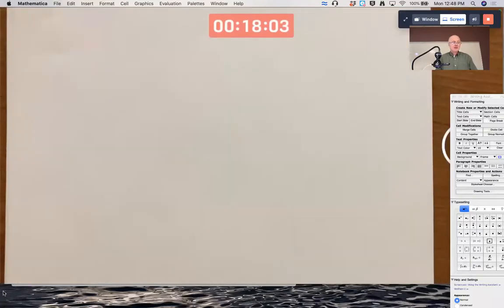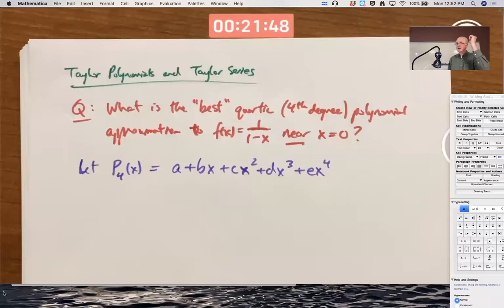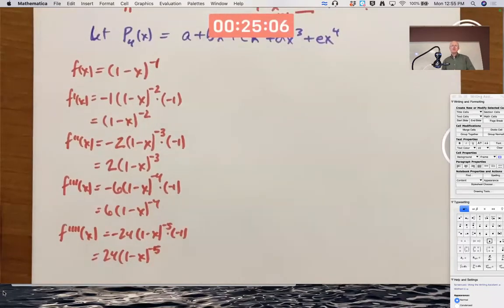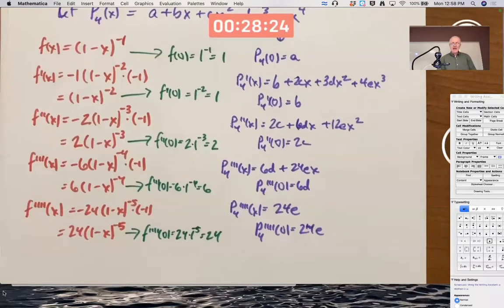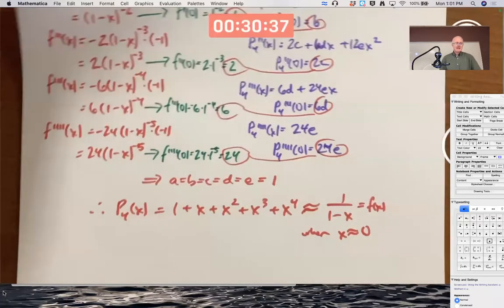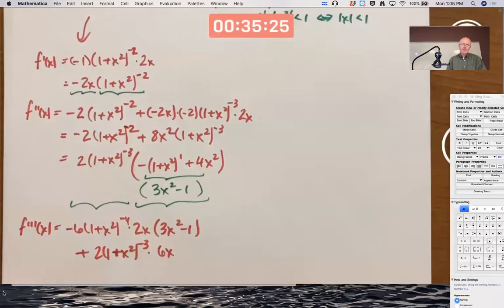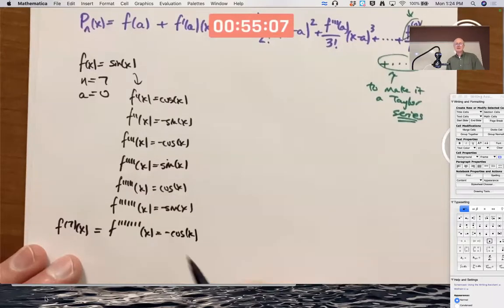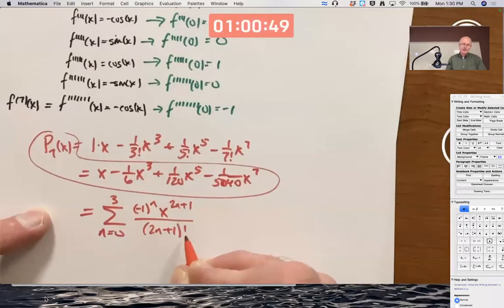Taylor Polynomials and Taylor Series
What is the 4th degree Taylor polynomial approximation to f(x)=1/(1-x)=(1-x)^-1 near x=0? How about for f(x)=1/(1+x^2)=(1+x^2)^-1? For f(x)=sin(x)? For f(x)=(1+x)^(1/4)? How are these related to Taylor series? Also, what is the general formula for Taylor polynomials and Taylor series? Infinite Powers (How Calculus Reveals the Secrets of the Universe).